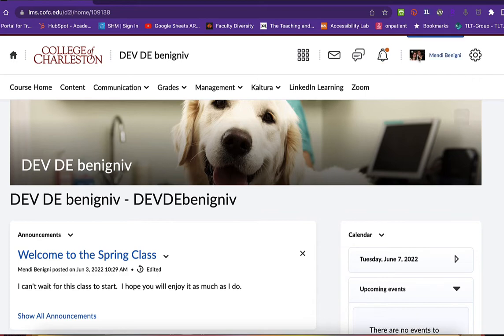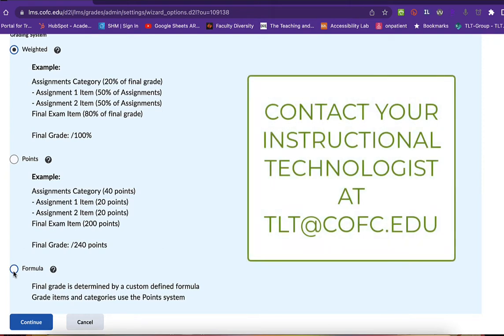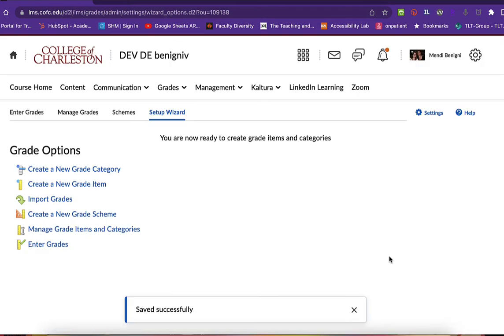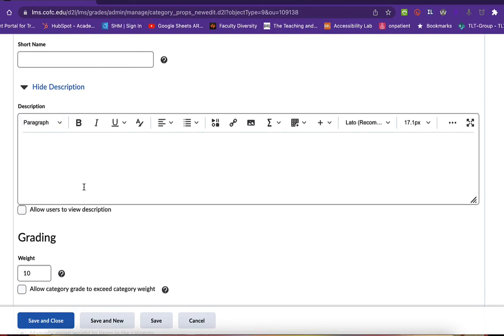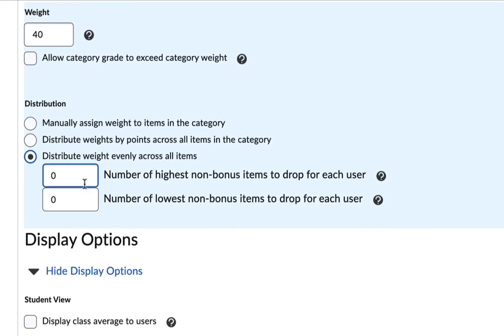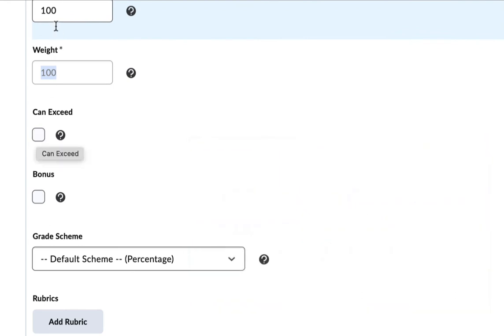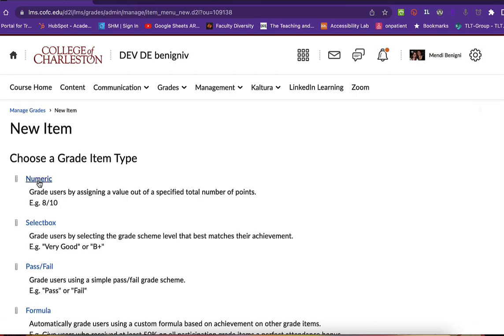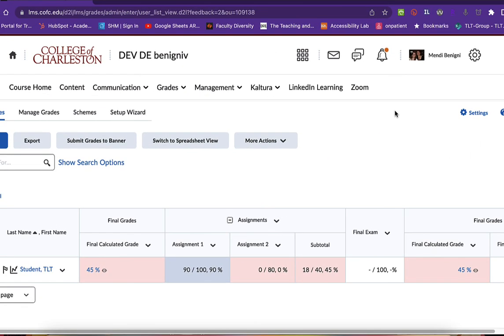Getting Started with OAKS: Grade Book (Grades)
A beginners guide to D2L/Brightspace Grades Tool.  This video covers adding setting up the wizard, creating Categories, creating grade Items, and grading.